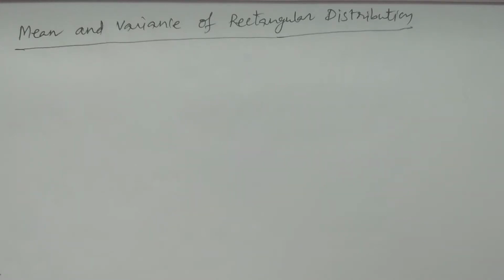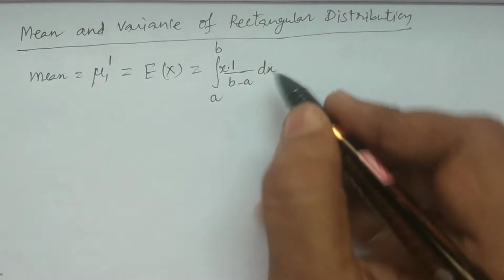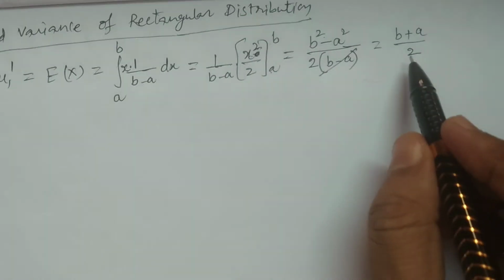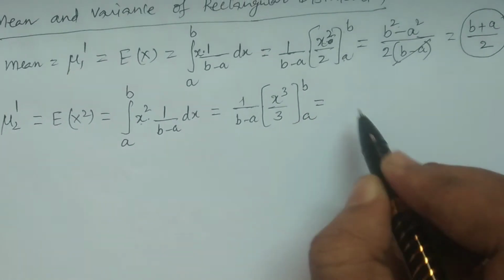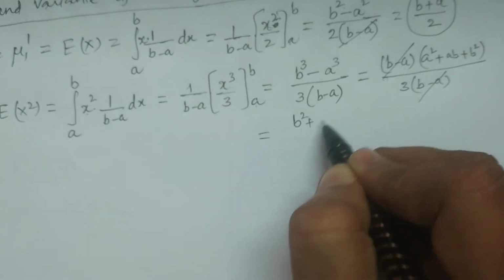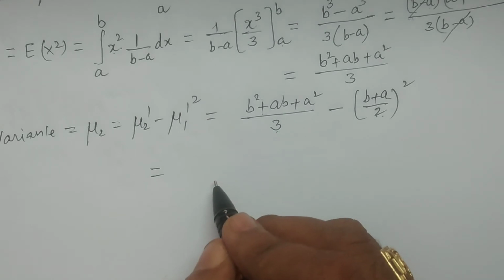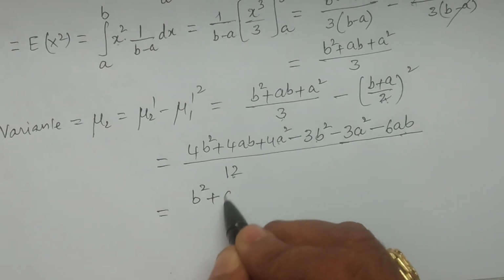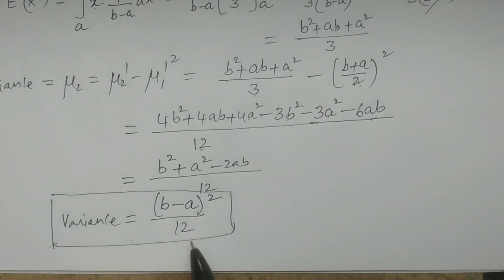Mean and Variance of Rectangular Distribution - BSc Statistics